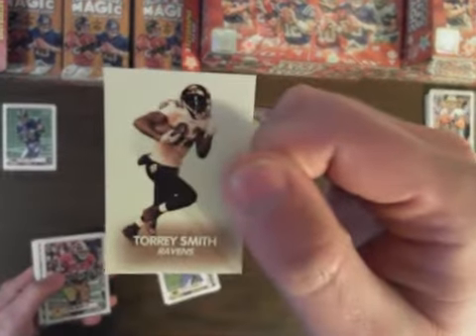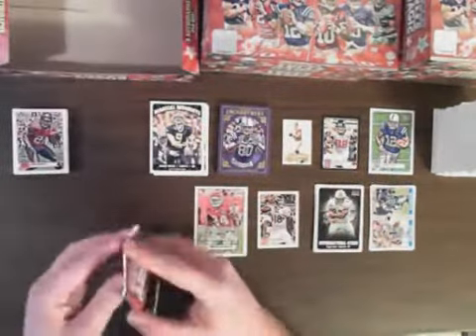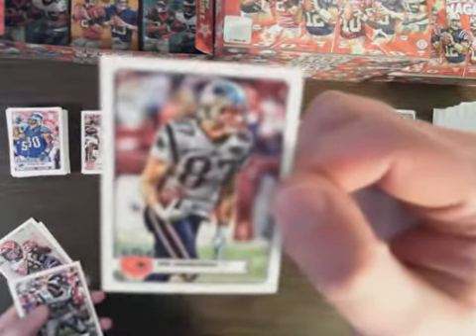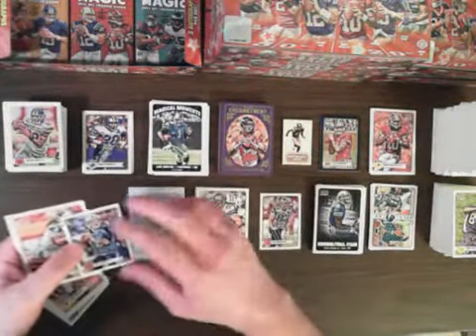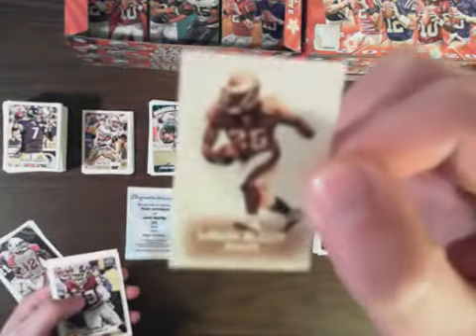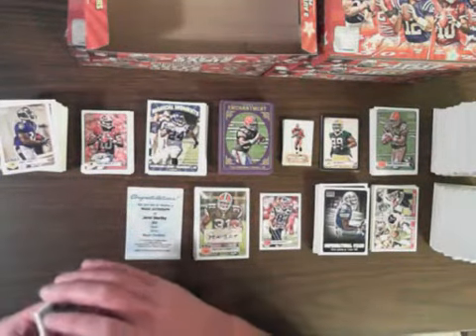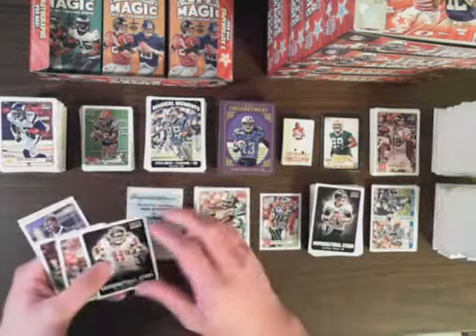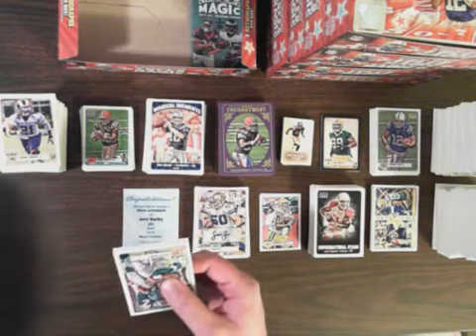2012 Topps Magic Football Live Half Case Break 2-15-13